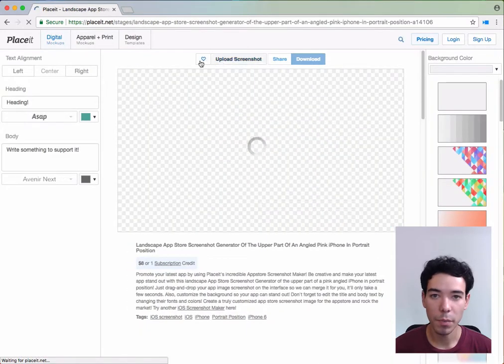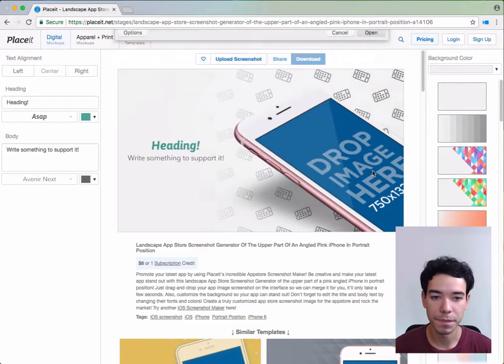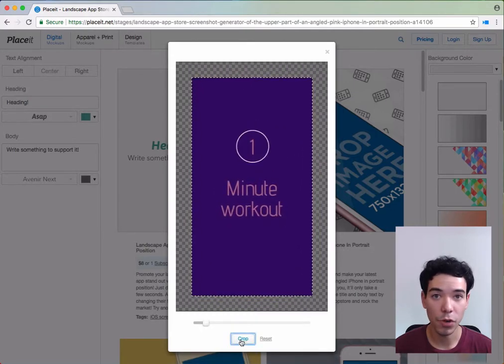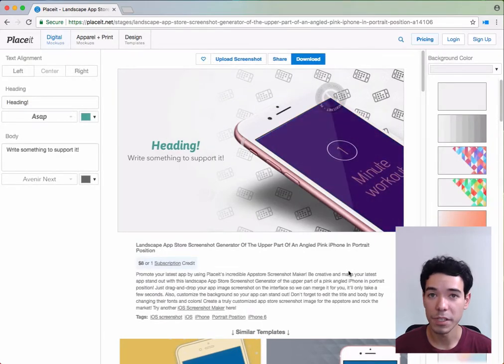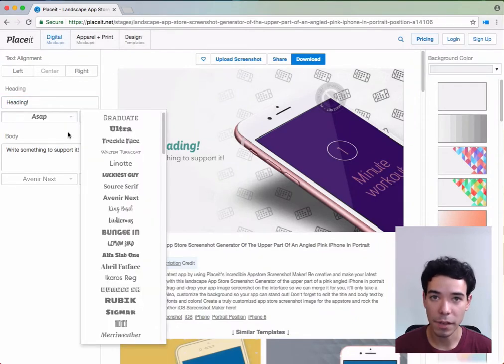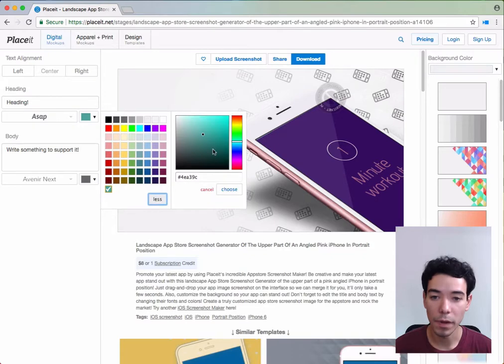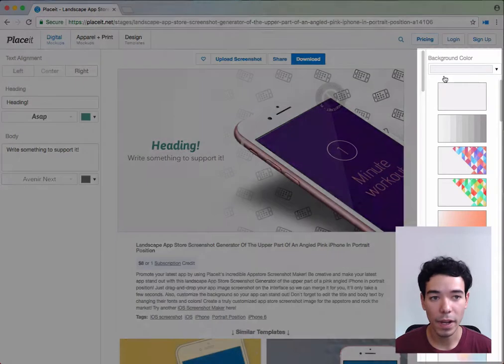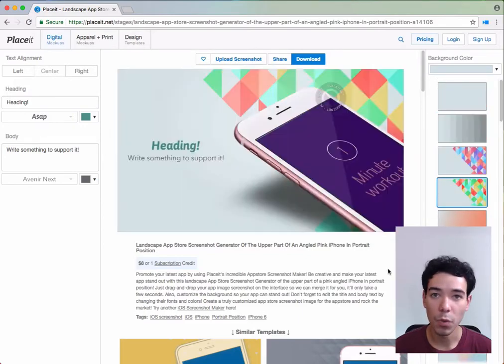How to Make a Screenshot for the App Store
Did you just finish making an amazing app or game and want to show it off on the App Store? In this tutorial, we show you how to take those bland screenshots of your app and turn them into App Store gold!

In just a few clicks, pick a screenshot your like, upload your image, add some text, download it and watch your sales skyrocket.